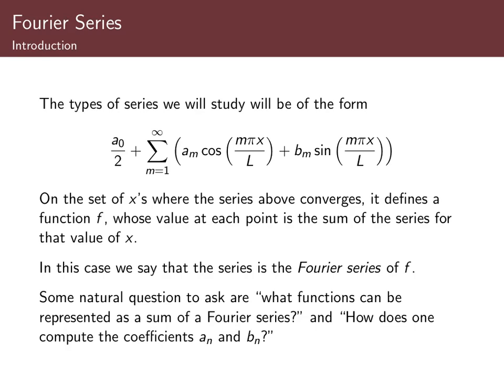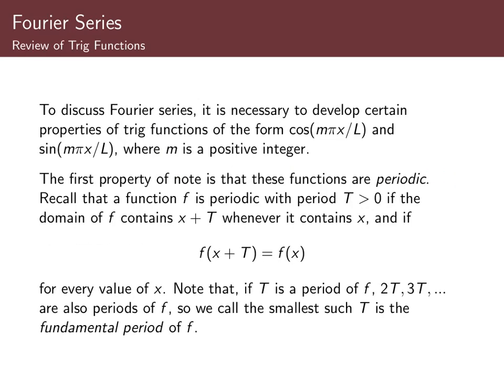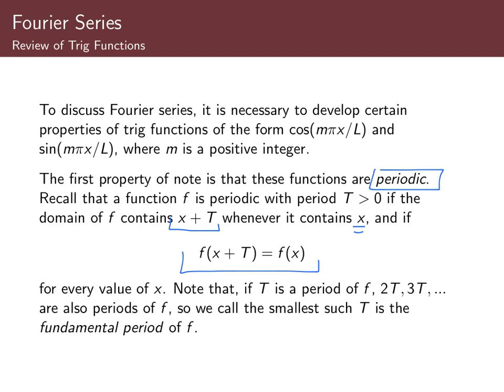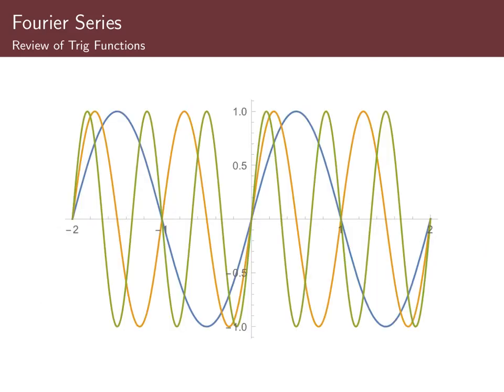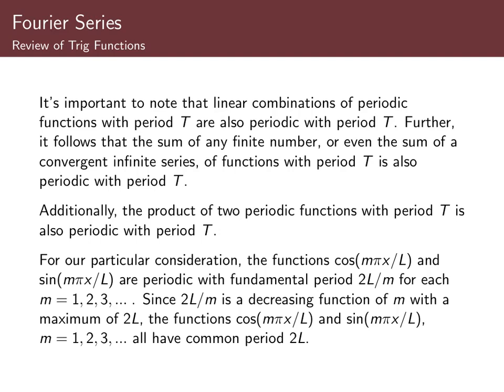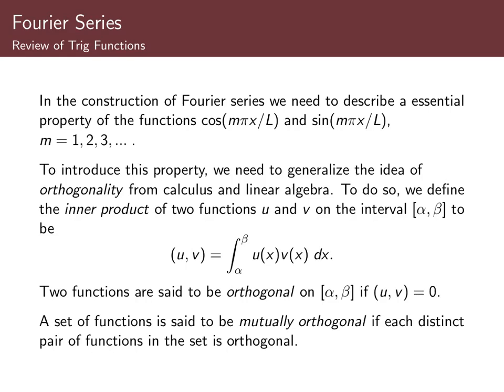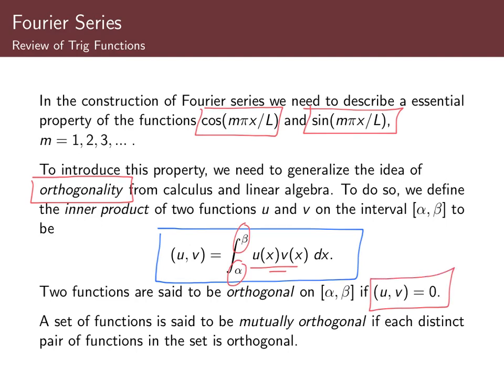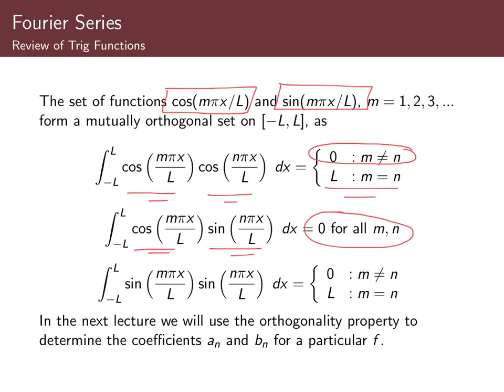UWL MTH353 PDE Lecture 3